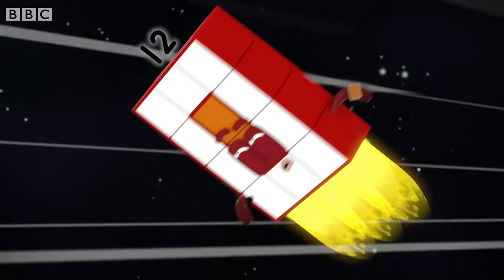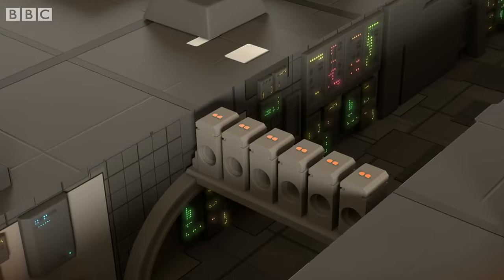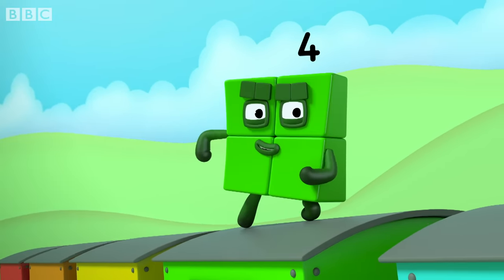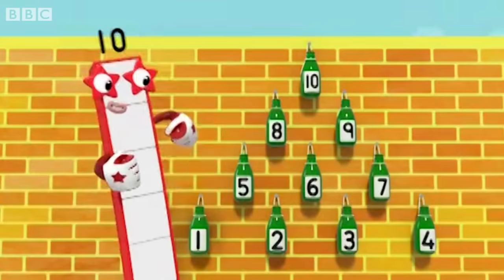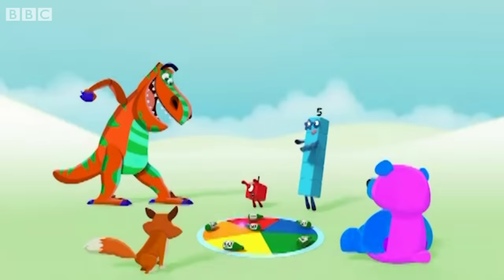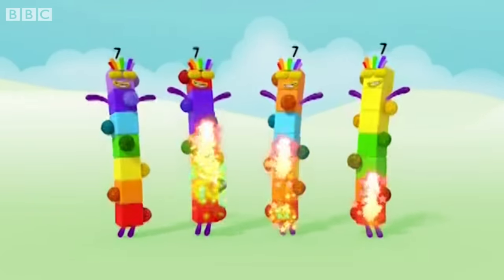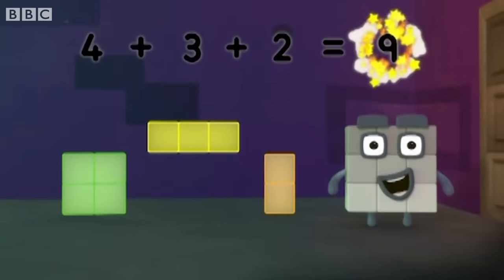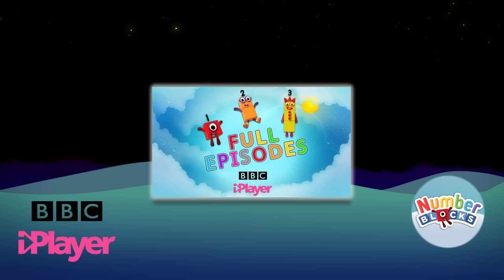@Numberblocks- Immortal Danger! | Learn to Count